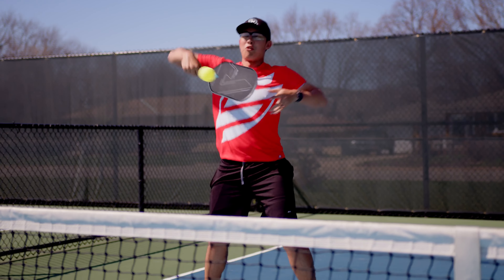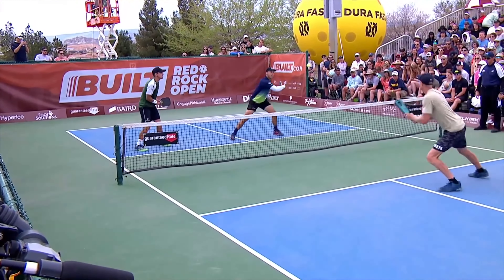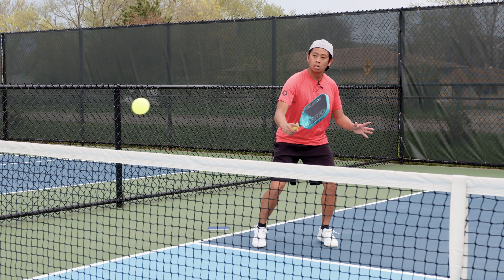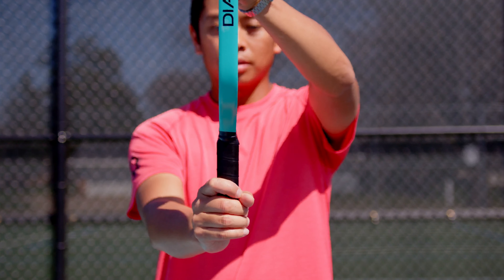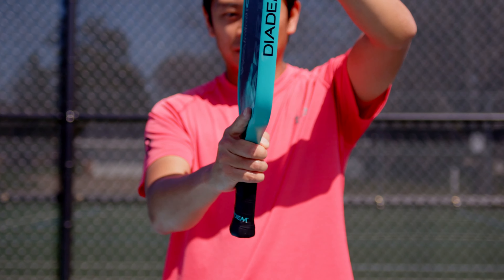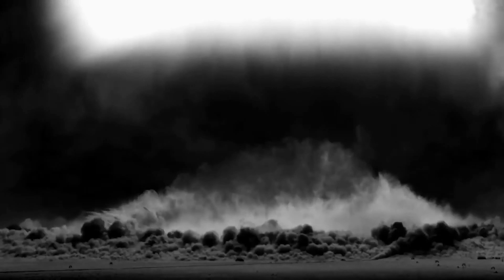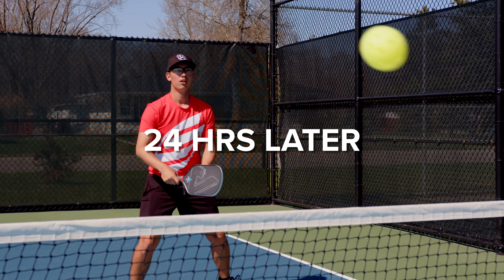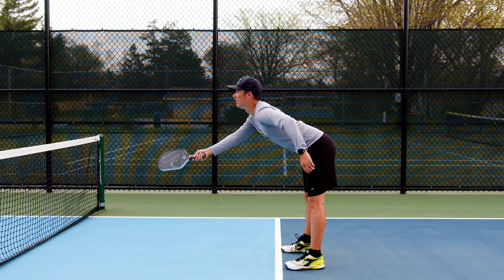Top 3 Tips for Fast Hands (ft. ThePickleballStudio)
3 tips you can try to help improve your hand speed at the net.

Contents:
0:00 Intro/Breakdown
0:29 Hop & Pop
2:32 The Choke Up
3:39 The Get Down
5:41 Recap & Bloopers